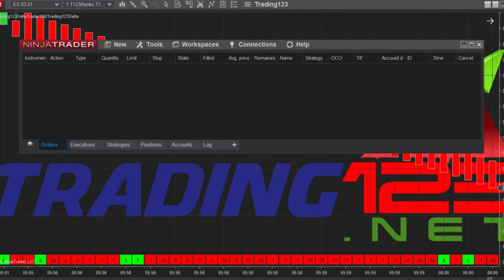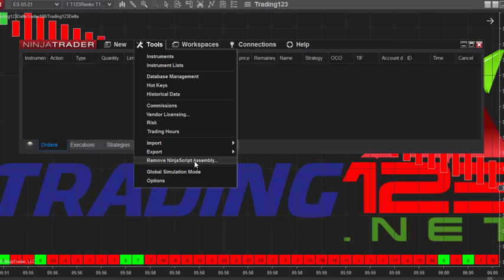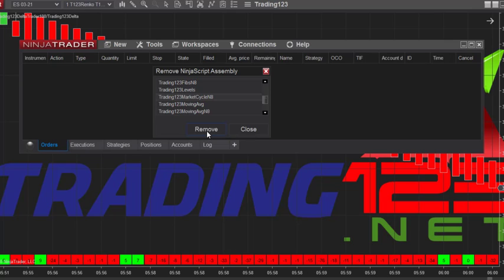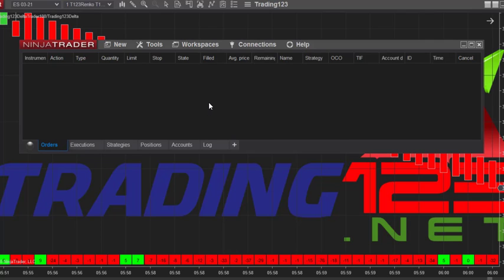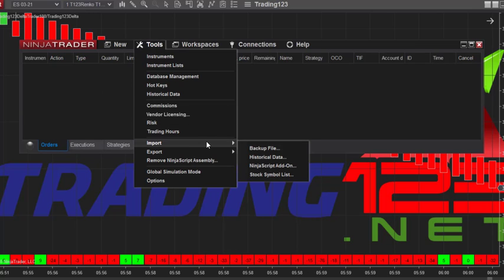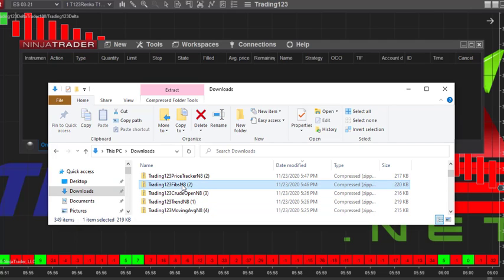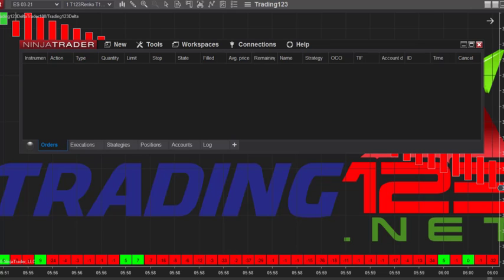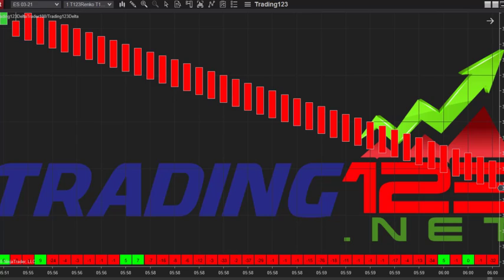Trading123 NinjaTrader How to Install & Remove an Indicator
In this video, we cover how to install & remove an indicator for Ninjatrader. Step by step instructions for removing and installing an indicator. Trading123 YouTube Channel to bring education to traders on how our products work with the NinjaTrader trading platform. From our highly accurate Ninjatrader 8 indicators that can be used for trading stocks or futures in any market worldwide. To our algorithmic trading strategies with the Trading123 Autotrader. And our Market Delta indicator reads institutional volume flow and is highly accurate.